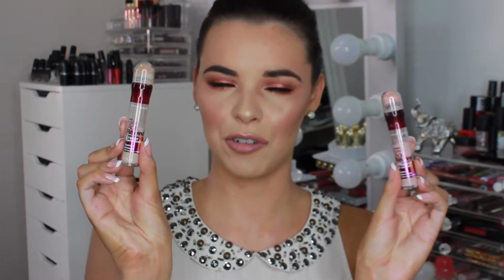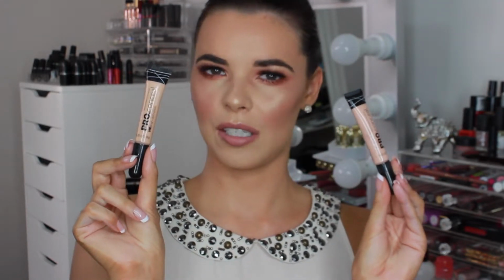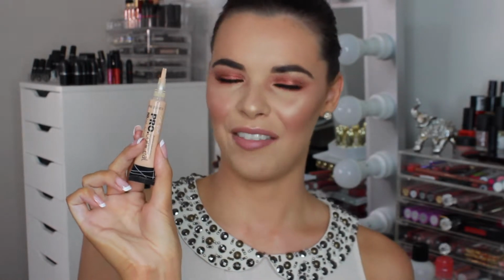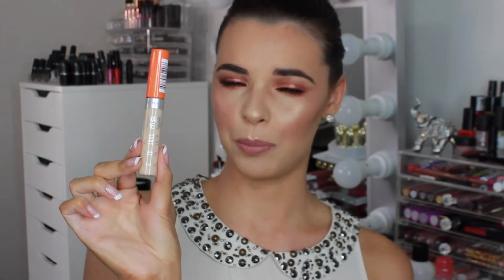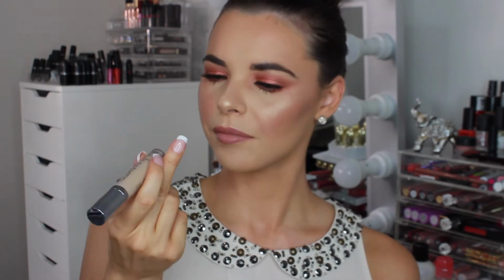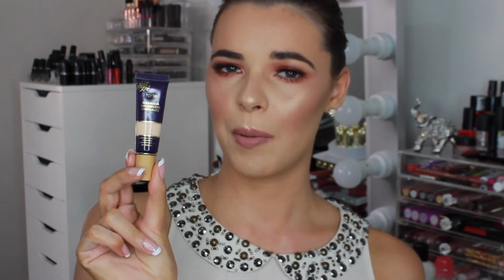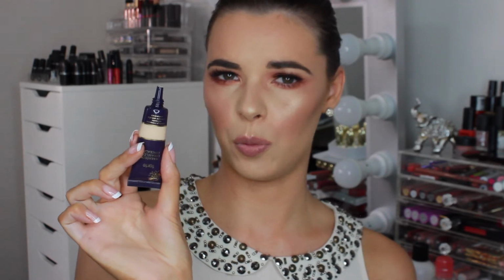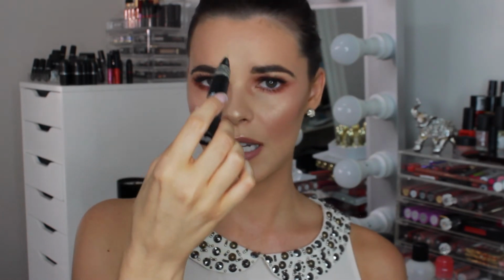MY TOP PICKS CONCEALERS: HIGH END & DRUGSTORE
♡PRODUCTS MENTIONED♡

DRUGSTORE CONCEALERS
MAYBELLINE INSTANT AGE REWIND CONCEALER - LIGHT/PALE & BRIGHT/ILLUMINIZER (AUD $18.95)
L.A GIRL PRO CONCEAL CONCEALER - CREAMY BEIGE & CLASSIC IVORY (US $3.00)
RIMMEL WAKE ME UP CONCEALER - LIGHT (AUD $14.95)
MAYBELLINE FIT ME CONCEALER - MEDIUM (AUD $14.95)
LOREAL LUMI MAGIQUE HIGHLIGHT PEN - LIGHT (AUD $27.95)

HIGH END CONCEALERS
NARS RADIANT CREAMY CONCEALER - CUSTARD (AUD $40.00)
URBAN DECAY NAKED SKIN CONCEALER - MEDIUM NEUTRAL (AUD $46.00)
MAC PROLONGWEAR CONCEALER - NC 20, NC30, NW20 (AUD $32.00)
TARTE MARACUJA CREASELESS CONCEALER - LIGHT SAND (AUD $37.00)
MAC PREP + PRIME HIGHLIGHT PEN - LIGHT BOOST (AUD $42.00)